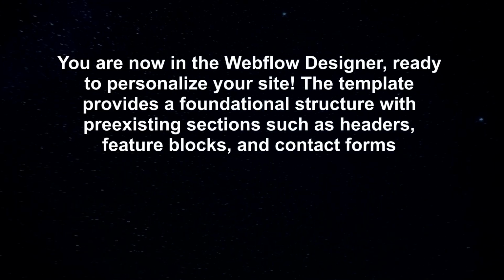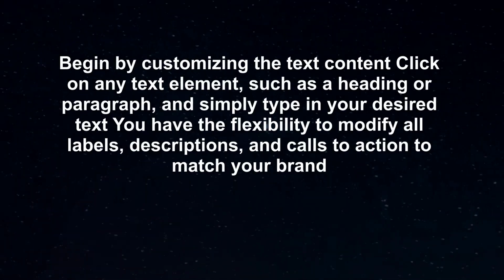How to Develop Website on Webflow From Free Template - Julia'sTutorials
How to Develop Website on Webflow From Free Template: Unlock the potential of Webflow by learning how to leverage free templates to quickly develop stunning and responsive websites. This guide provides a step-by-step walkthrough, enabling you to customize and launch professional-looking sites without starting from scratch. Get your project live faster and more affordably.

00:00 Intro
00:08 Accessing the Template Library
00:20 Filtering for Free Templates
00:35 Selecting and Using a Template
00:50 Exploring the Webflow Designer
01:00 Customizing Text Content
01:16 Replacing Images
01:28 Changing Colors
01:37 Ensuring Responsive Design
01:51 Publishing Your Website